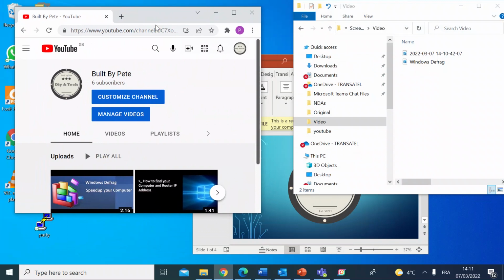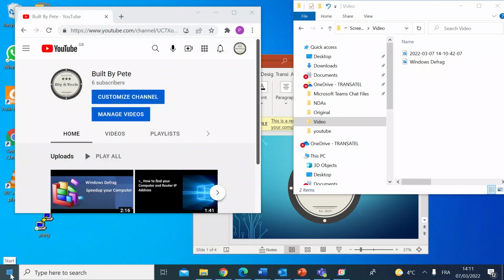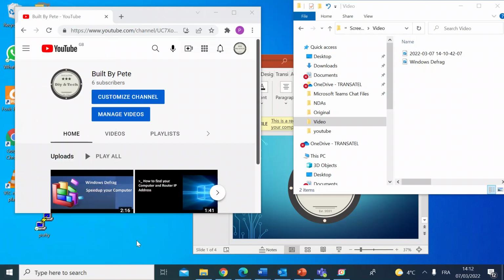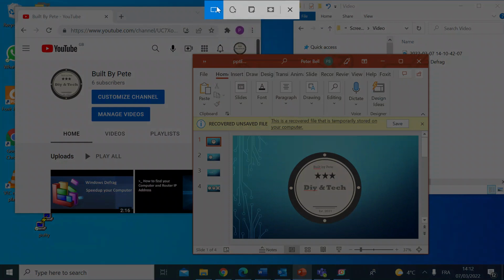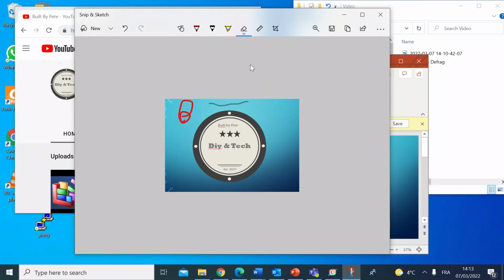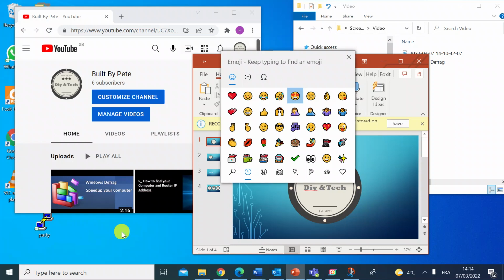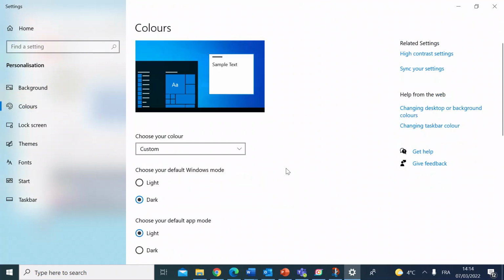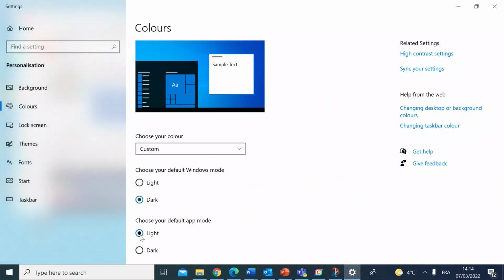Windows 10 Tips And Tricks You Should Be Using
A step-by-step guide to the top 5 Windows 10 tricks and tips that you should be using.